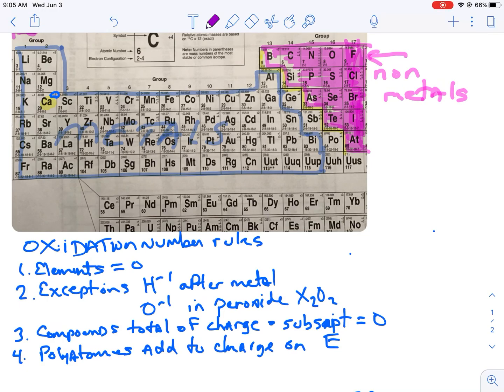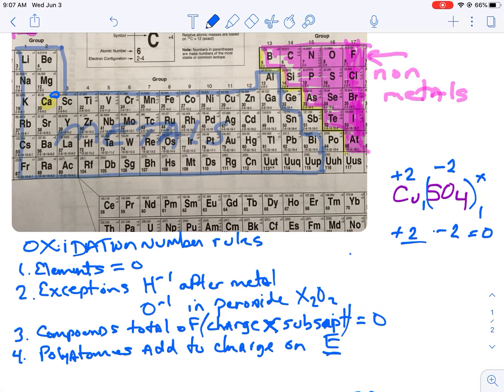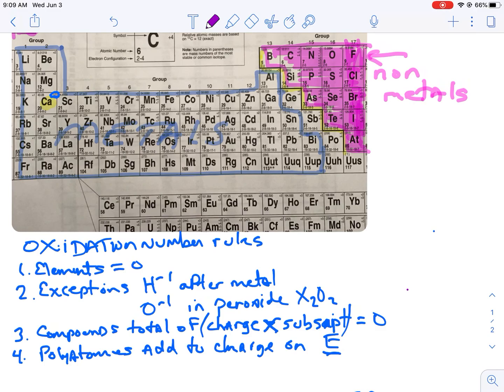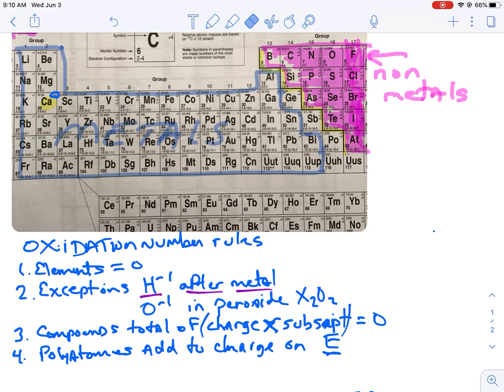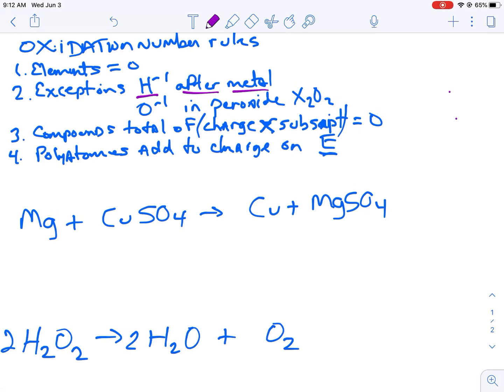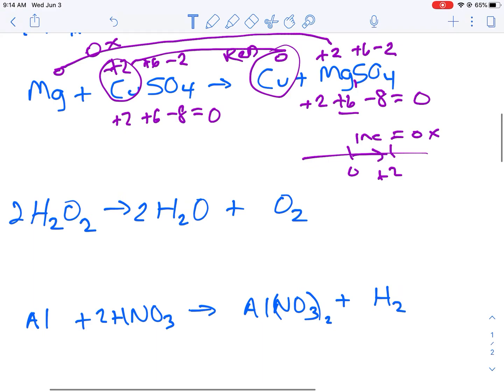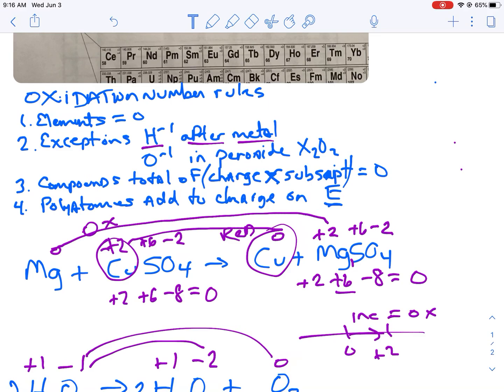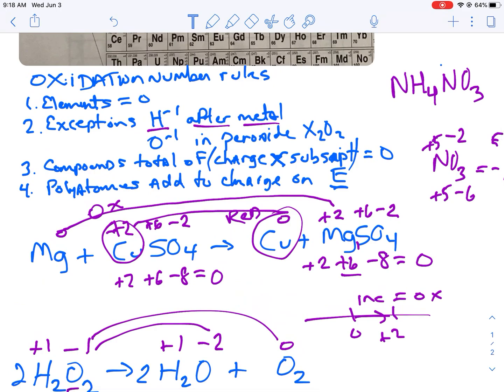Redox: oxidation number rules